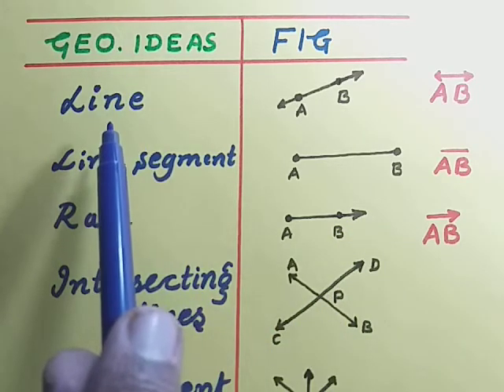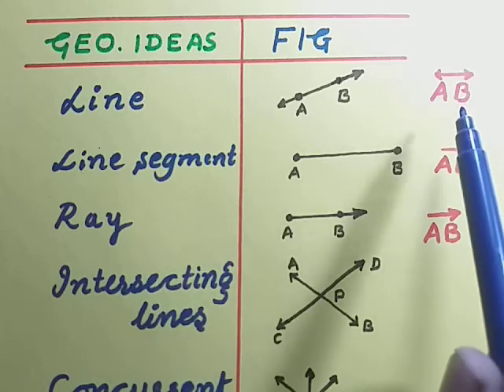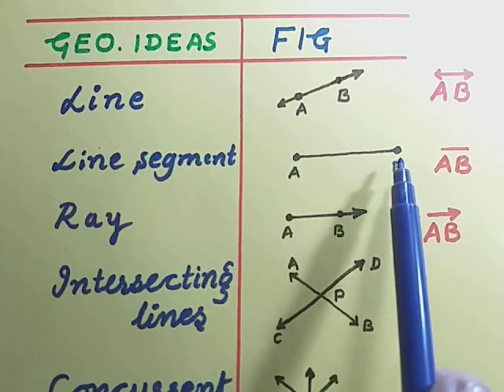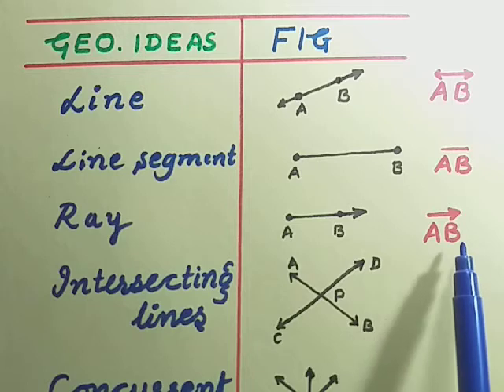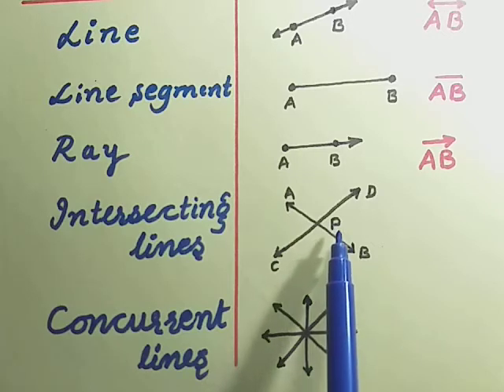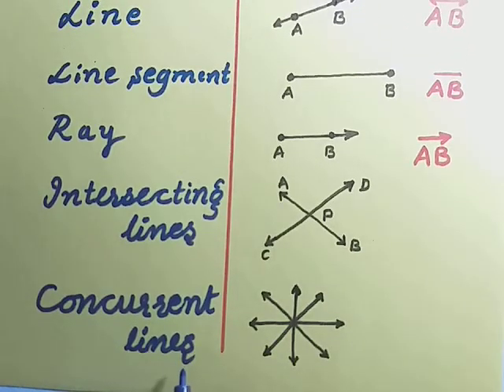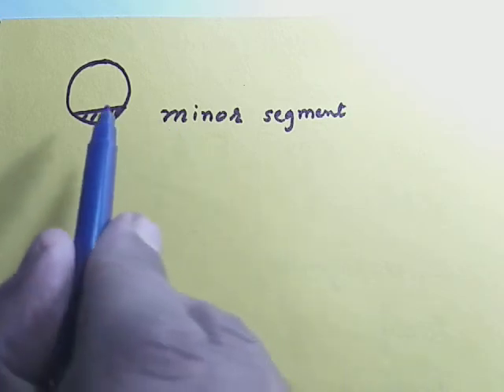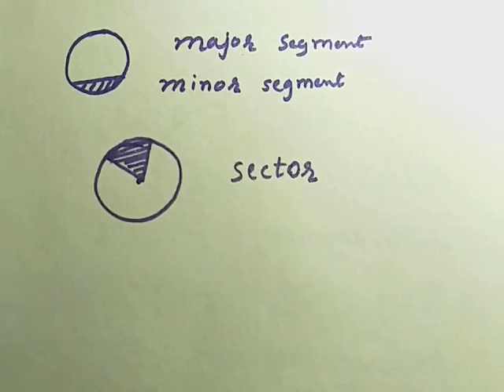6th Eng Med / CBSE Ch 4 BASIC GEOMETRICAL IDEAS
Online MATHS video tutorials